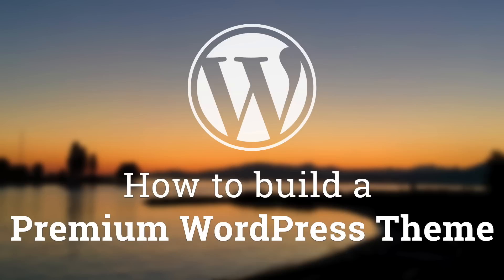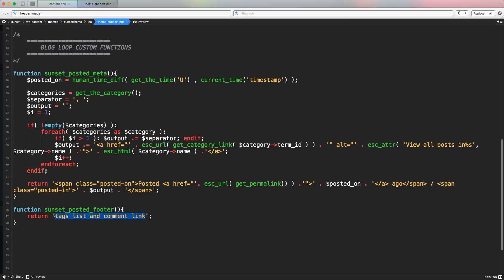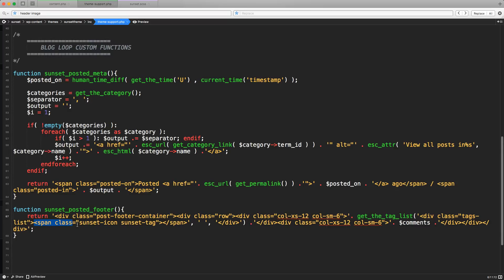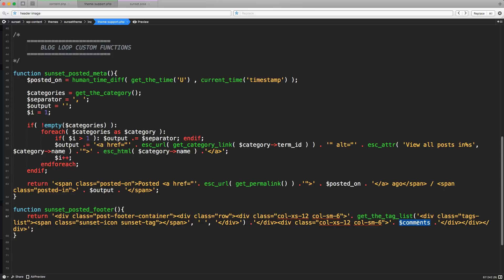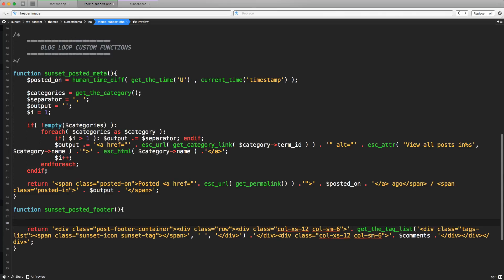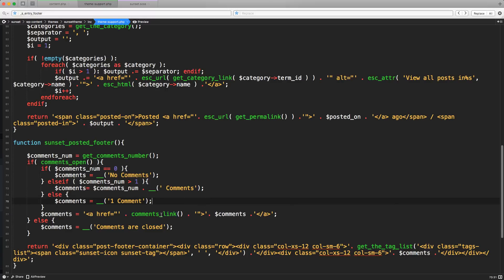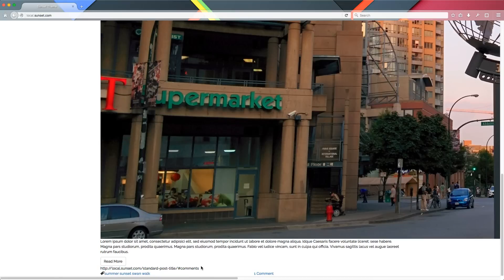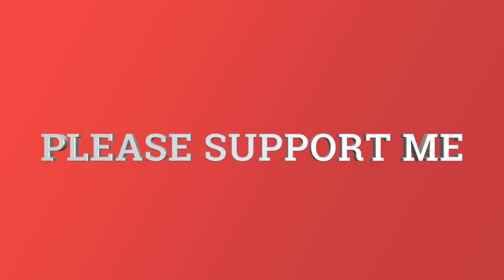Part 20 - WordPress Theme Development - Tags List and Comments Count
Tags List and Comments Count